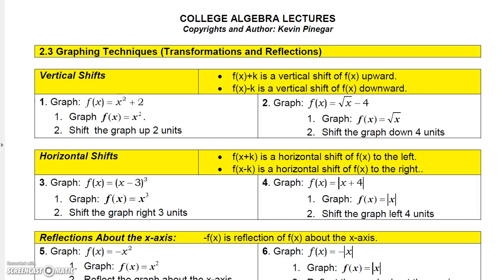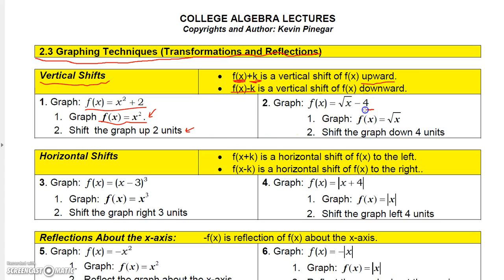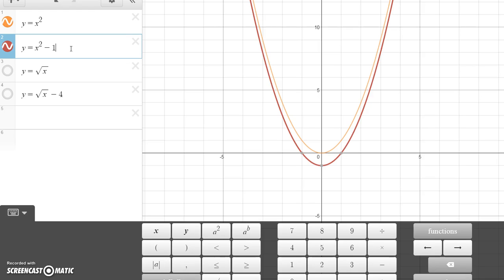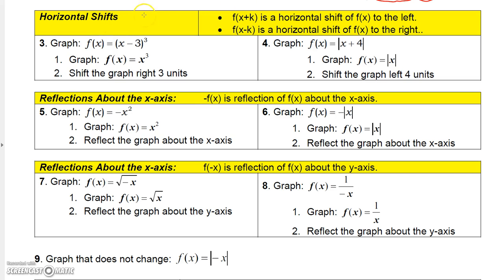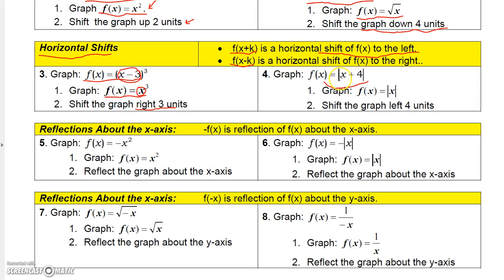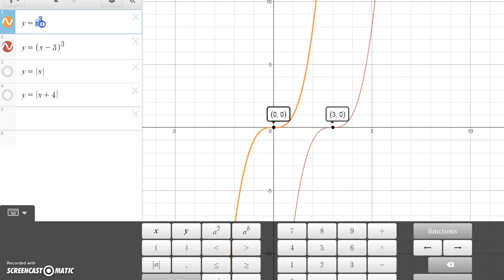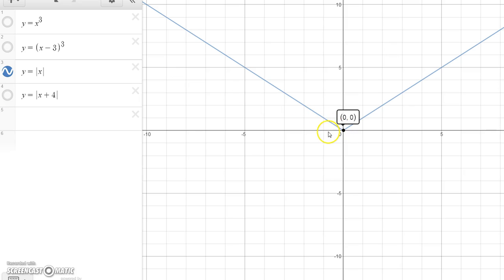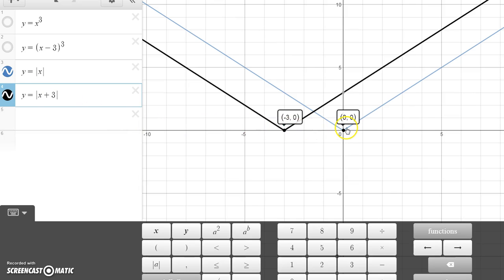CollegeAlgebra 2 -3 -1 Graphing Techniques Part 1 Translations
College Algebra and Finite Math Video::Using Vertical and Horizontal Shifts to graph functions.